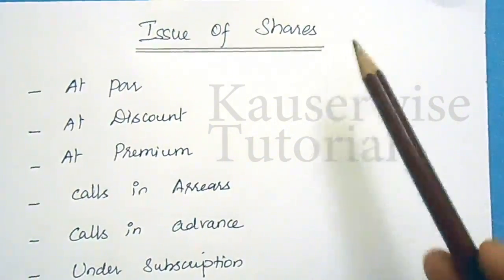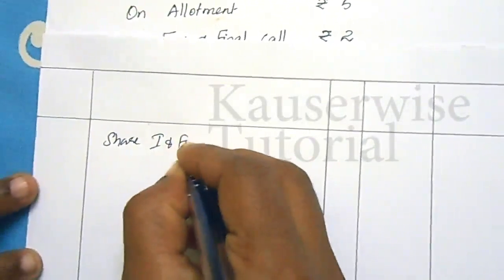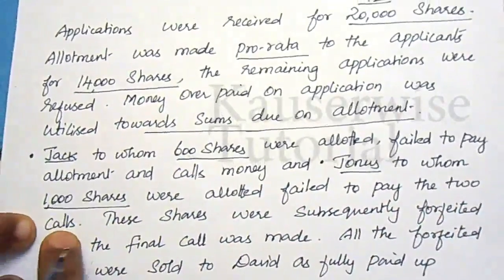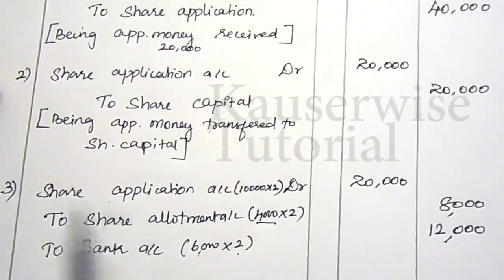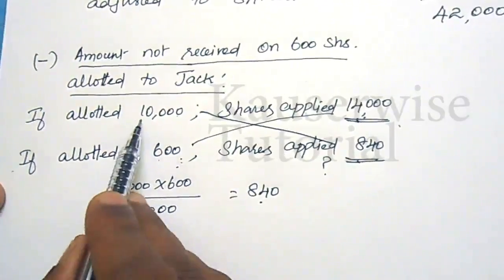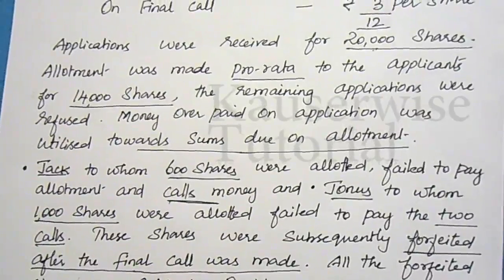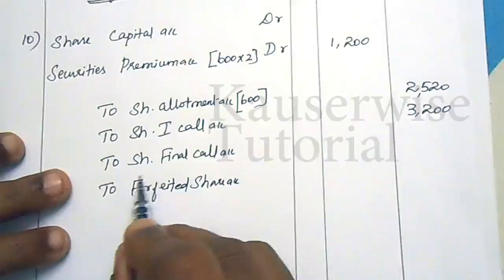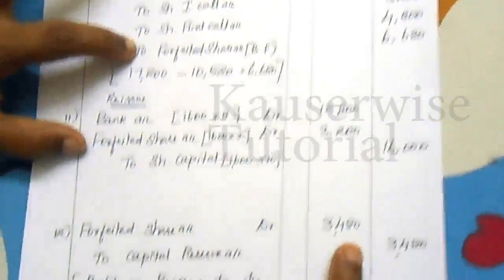[#3] Company Accounts Issue of Shares - Calls in Advance||Forfeiture & Reissue of shares||Prorata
Here is the video about Company Accounts - Issue of shares - Calls in advance and Forfeiture and Reissue of shares allotted on Pro-rata basis in case of  over subscription.

►Playlist: Issue and underwriting of issue and debentures (Company accountscollections)

Follow Us On:
👇List of Subjects and it's Play List👇

►Financial Management
►Financial Accounting
►Corporate Accounting
►Cost and Management Accounting
►Operations Research
►Statistics

Thanks
kauserwise®